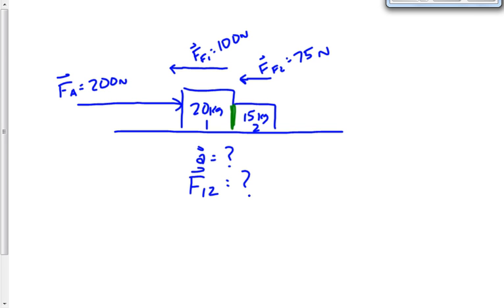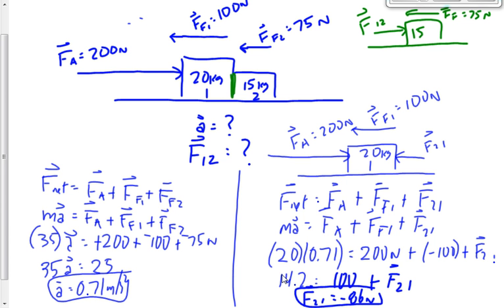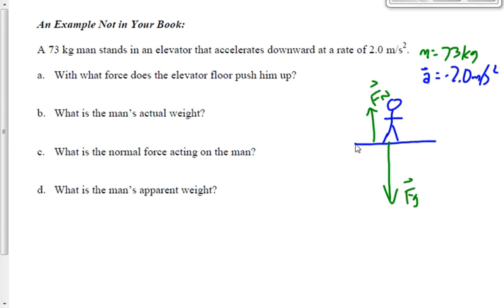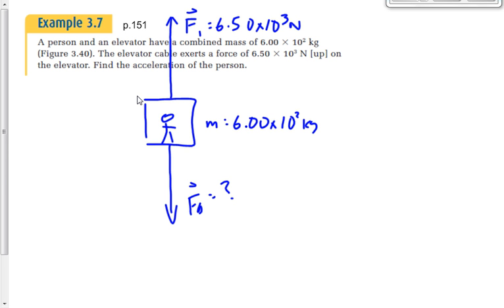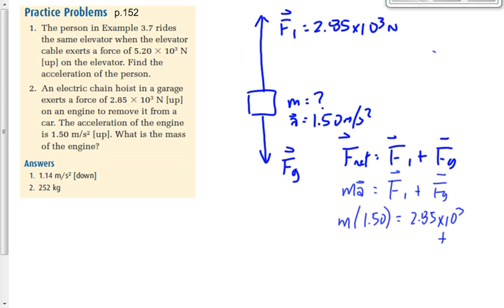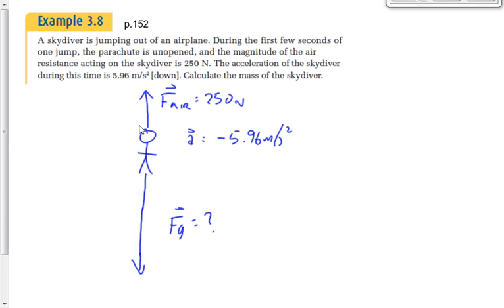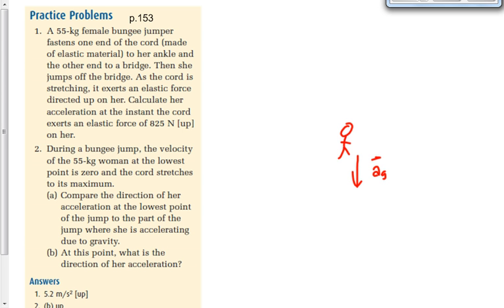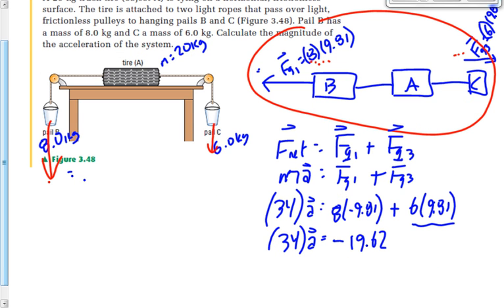(209-13F) Multi-Force Problems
Multi-force problems, including elevators and pulleys.